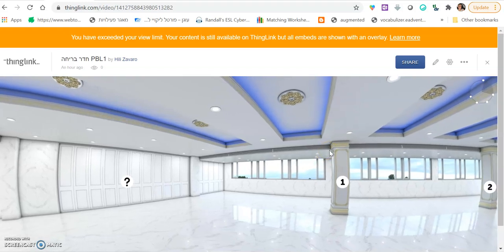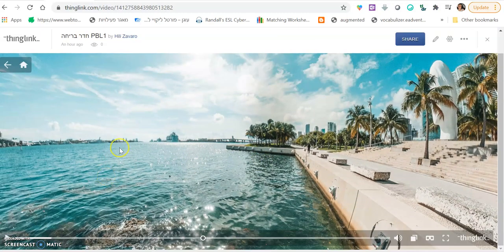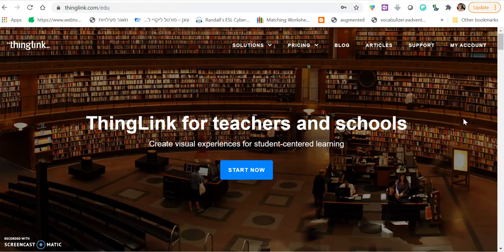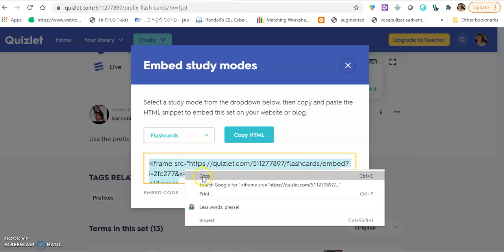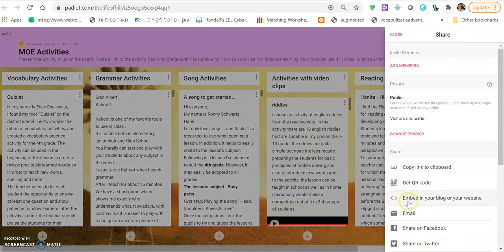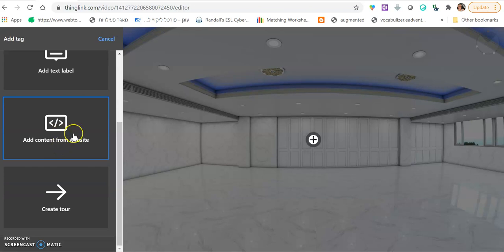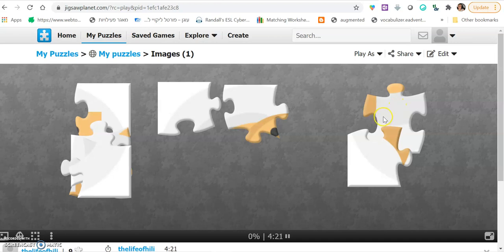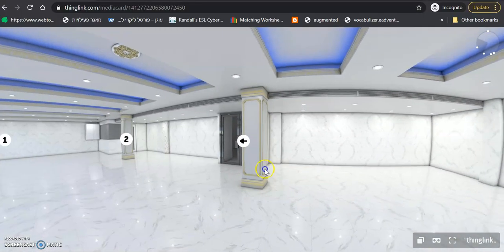Create a 3D learning unit with Thinglink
אם אתם מורים או מורות, אנא הרשמו לערוץ היו טיוב שלי ולחצו על הפעמון
 לקבל התראות כשיש סרטון חדש.
אתם מוזמנים לפרופיל הפייסבוק שלי Hili Zavaro .
עמוד הפייסבוק שלי "זינוק לחינוך - רעיונות בחינוך".
Join My Facebook group to see more tips, tutorial and live sessions לקבוצת הפייסבוק שלי והרשמו לבלוג שלי זינוק לחינוך.
תוכלו להעלות כל שאלה או רעיון שיש לכם בקבוצת הפייסבוק.